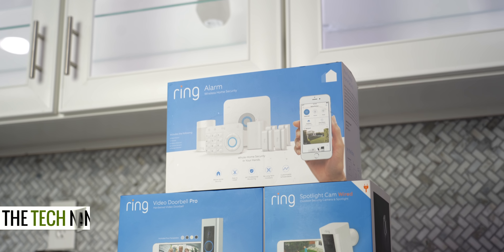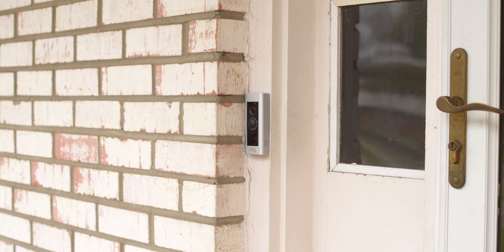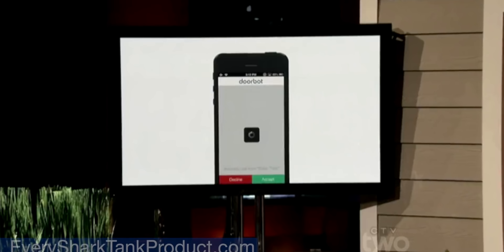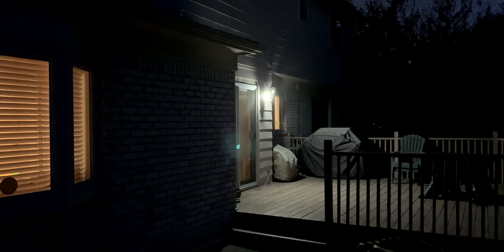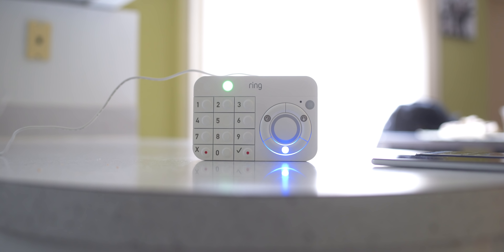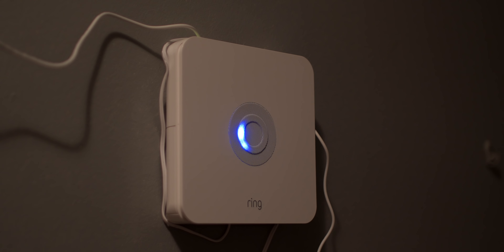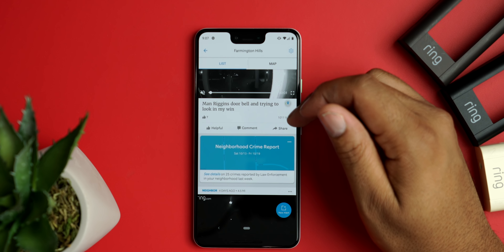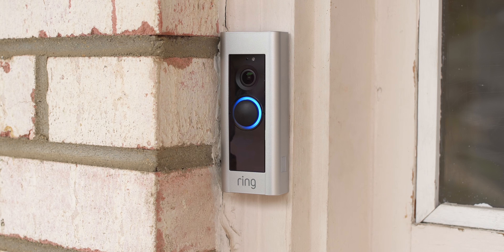The Ultimate Smart Security System For Beginners With Ring!